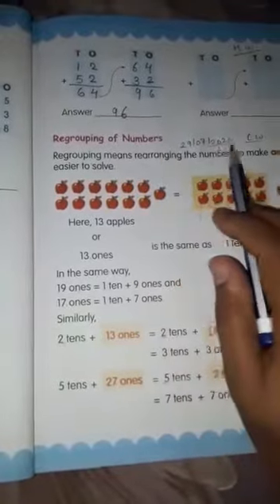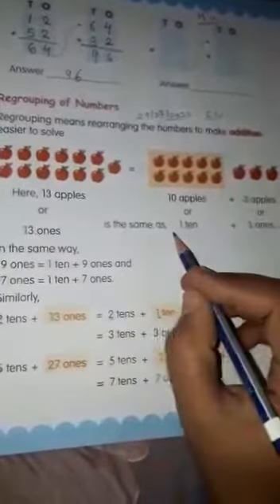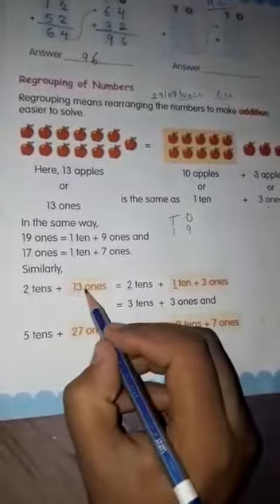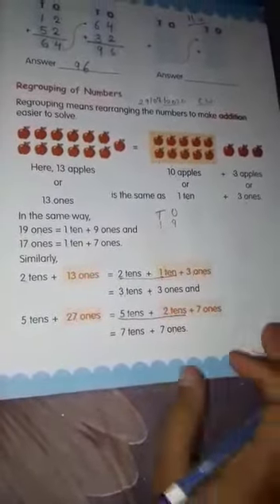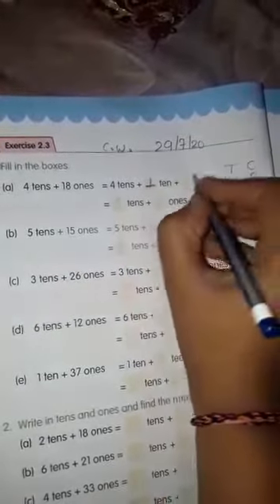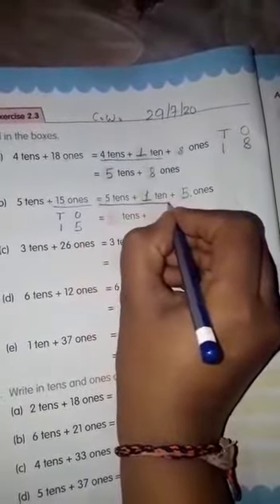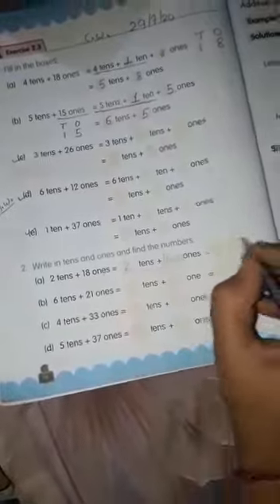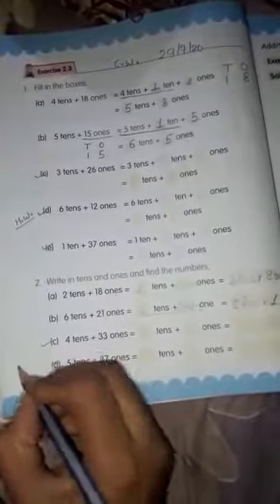Class 2 Maths exercise 2.3 ( addition)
Addition of tens and one's